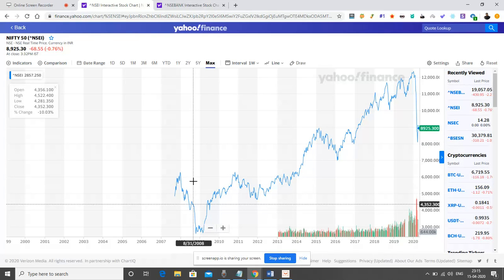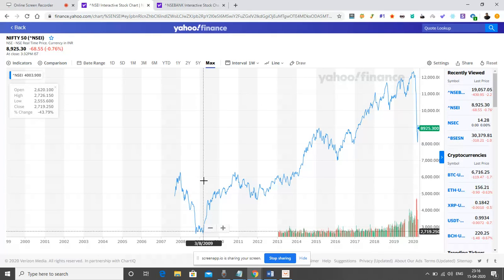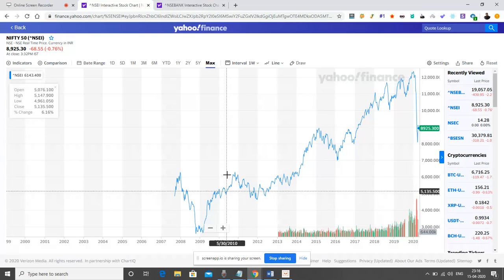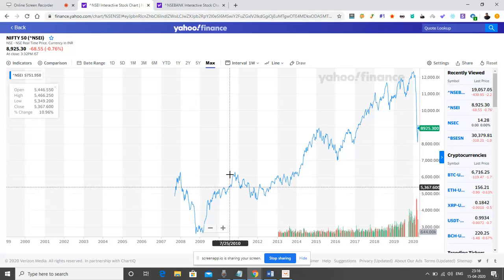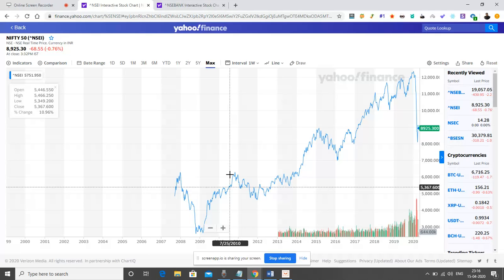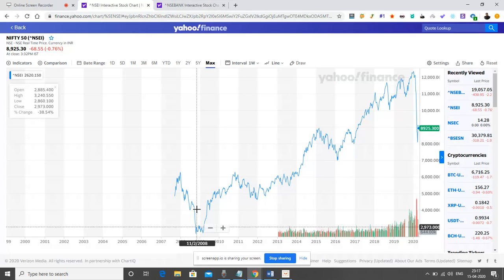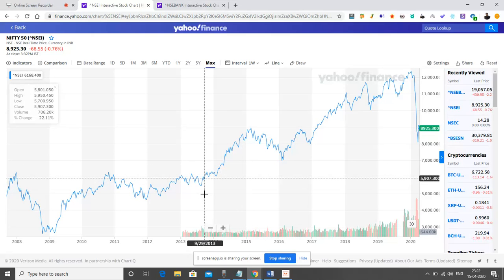Indian Stock Market Analysis and Predictions for upcoming weeks and months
Technical Analysis of stock market for India and predictions for upcoming weeks and months